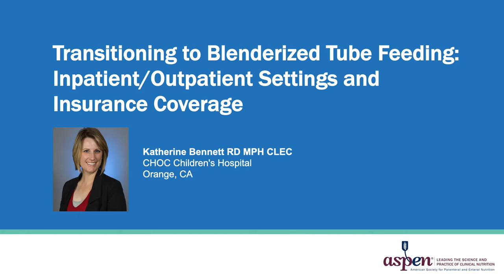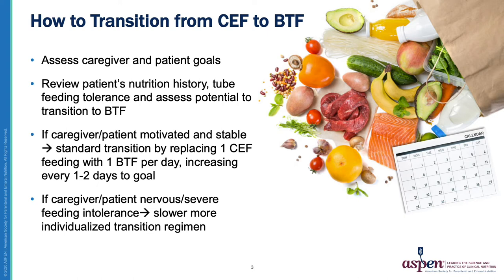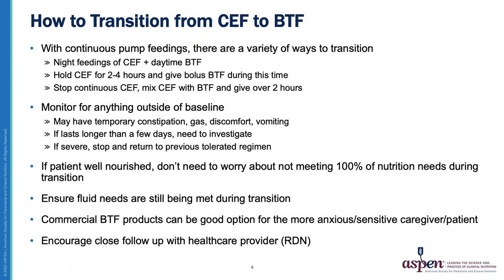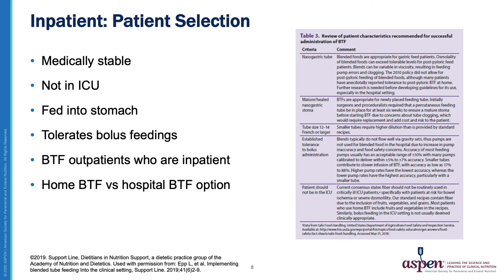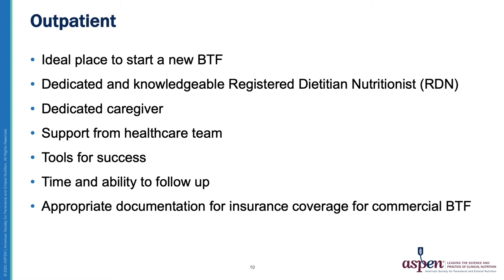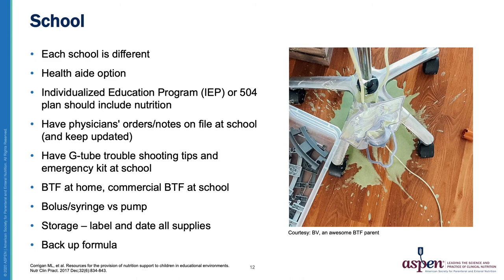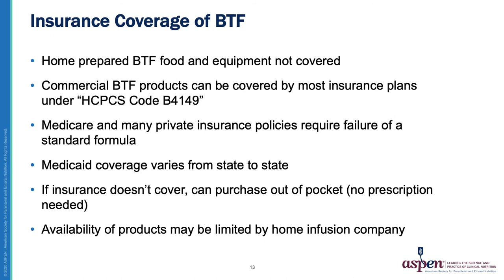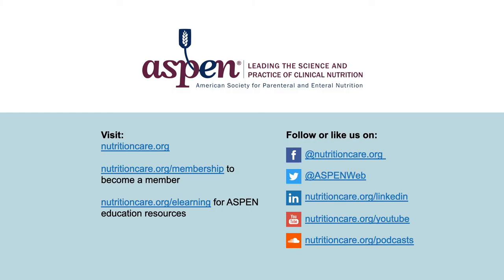Transitioning to Blenderized Tube Feeding: Inpatient/Outpatient Settings and Insurance Coverage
This video covers the transition of a patient from Commercial Enteral Formula to Blenderized Tube Feeding (BTF), provides an understanding of the principles of BTF in various settings for adults and pediatric patients, and reviews insurance coverage guidelines for commercial BTF.

This educational offering was provided to you by ASPEN and supported by an educational grant provided by Real Food Blends.